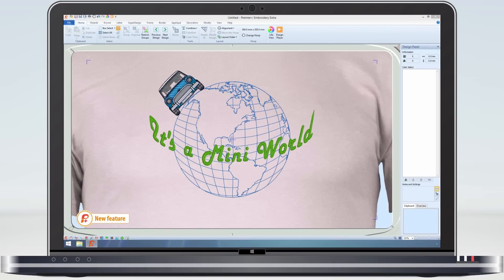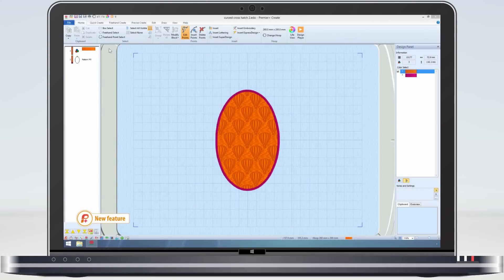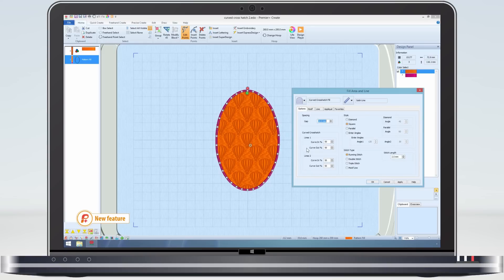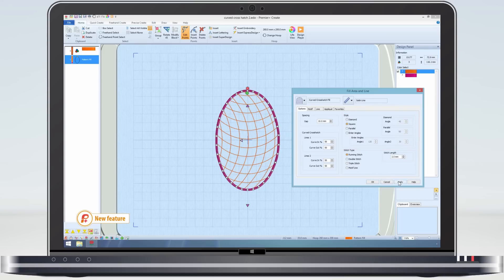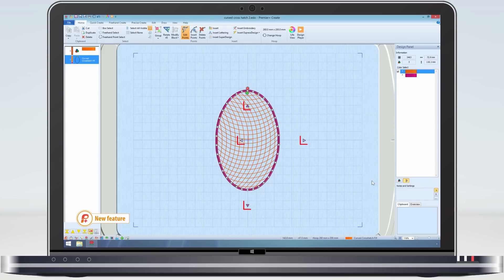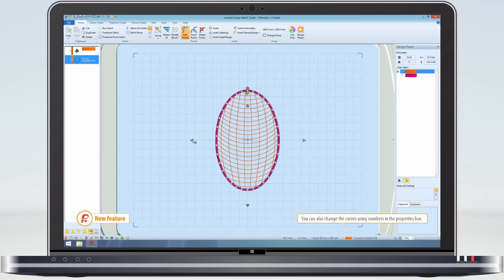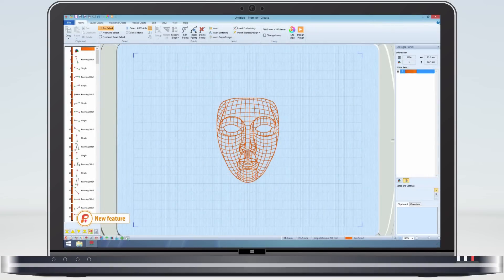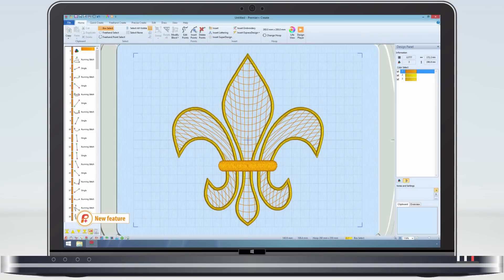PREMIER+™ Create - Curved Crosshatch Fill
Learn how to give a Three Dimensional effect to your embroideries simply and easily with Curved Crosshatch Fill. Intersecting patterns including motif options allow you to create a sphere effect from a circle!